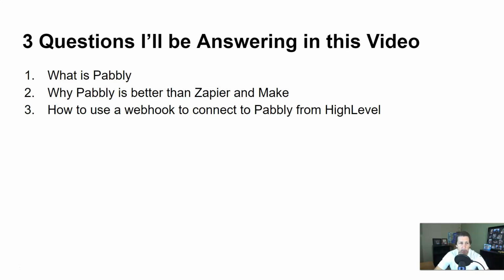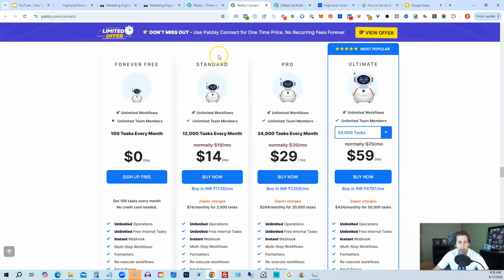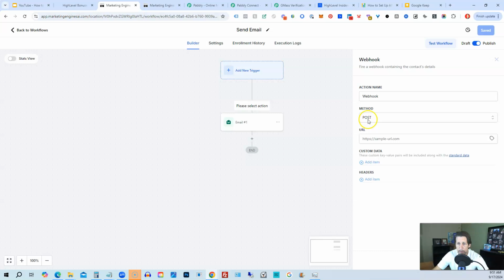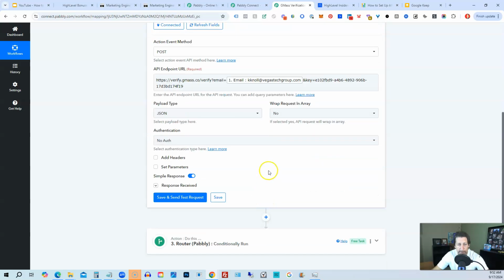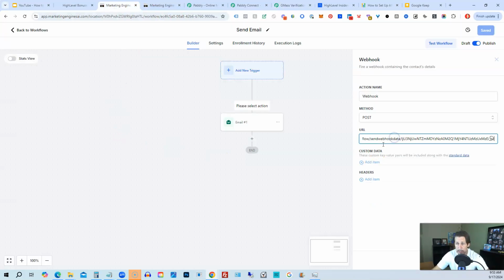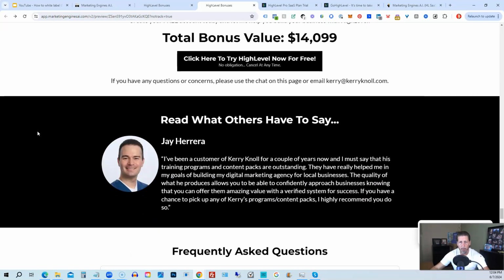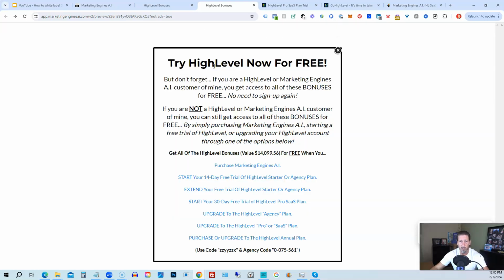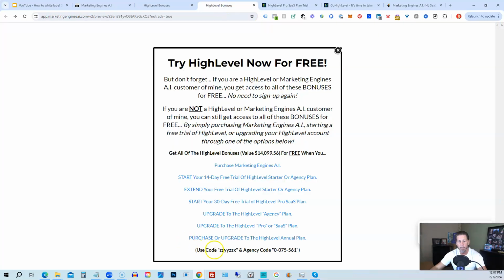How to get HighLevel available for Pabbly connection